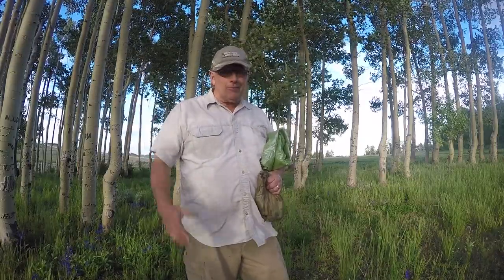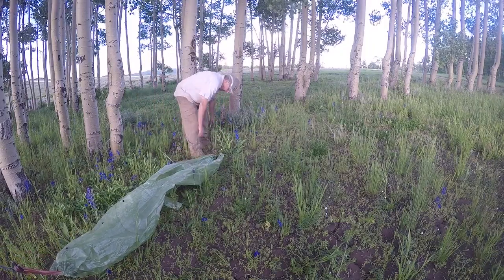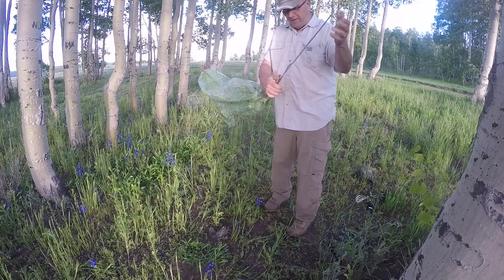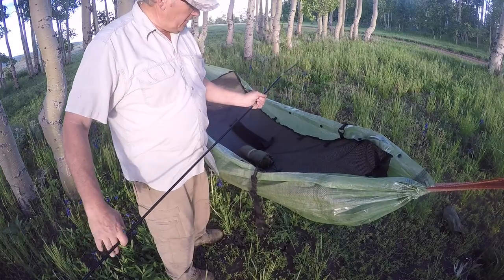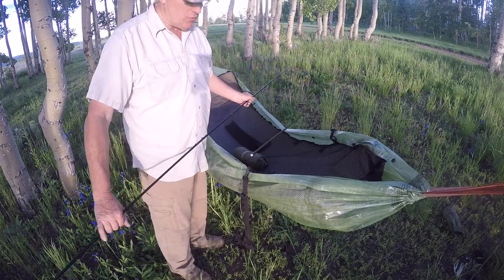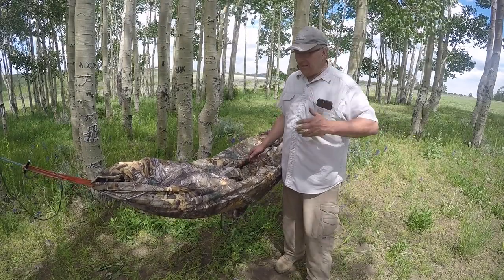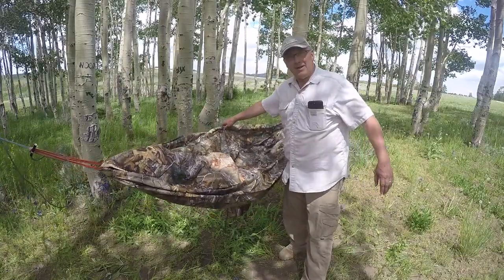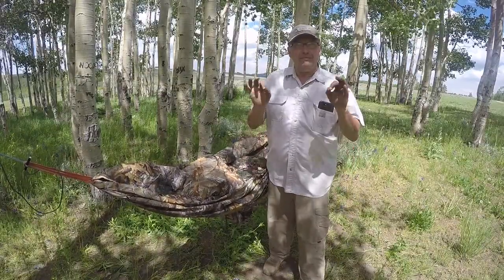Camping - Make Asymmetrical Tarp - Hammock - Dyneema Poncho - Chop Kindling - Fire - Dyneema fail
Camped on North Skyline it was quite windy and I set up my Dyneema Poncho as a Hammock, I tried out a couple different canopies. You can even make an Asymmetric style tarp using another poncho. Dyneema fail, my ongoing testing of a poncho / hammock made of Dyneema, this one failed, yes it broke. Don't baton a hatchet or ax, I discuss the topic.

With our system, "take less gear then do more with what you do take"

I use Lume Cubes for lighting at night while shooting video

My GoPro is fitted with a Sennheiser Mic